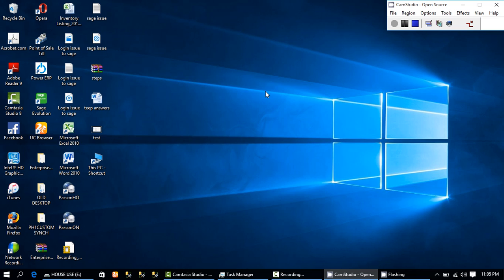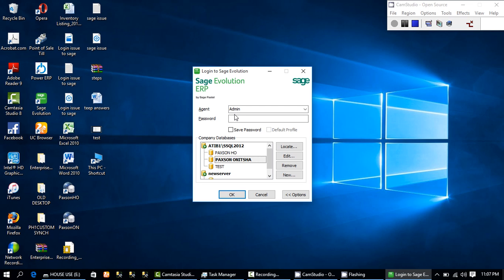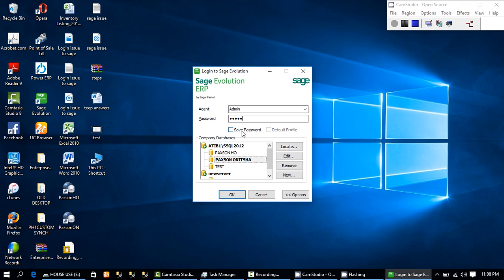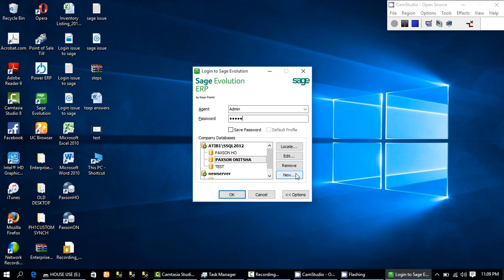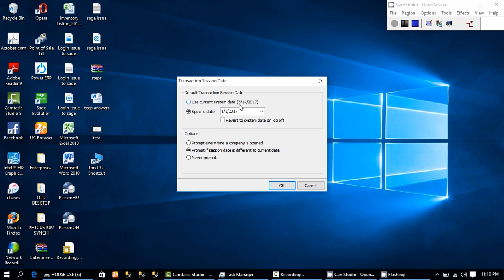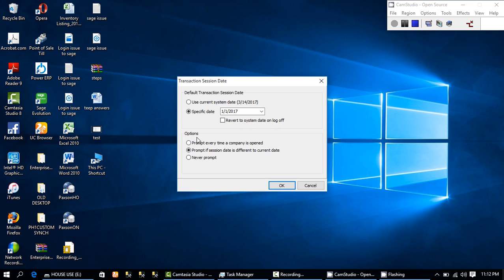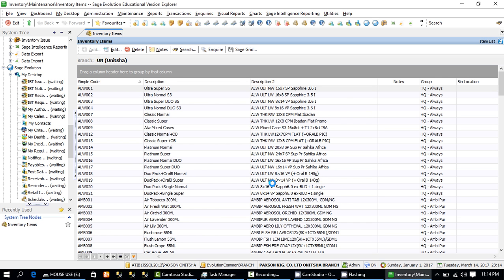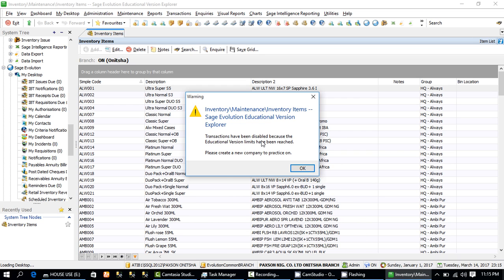iLearnULearn; Getting started on Sage Evolution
The very simple steps to Login to Sage Evolution